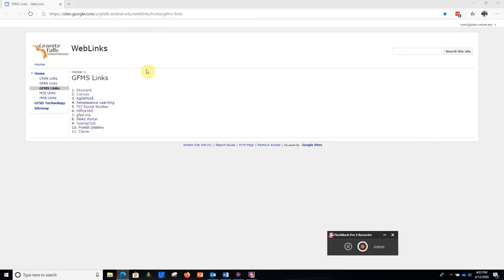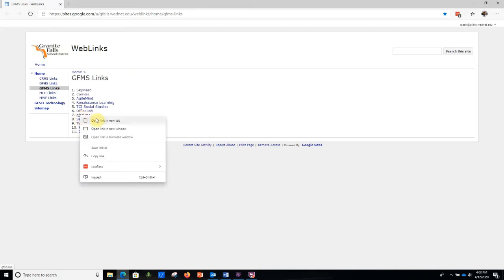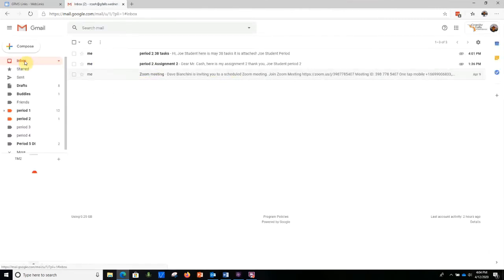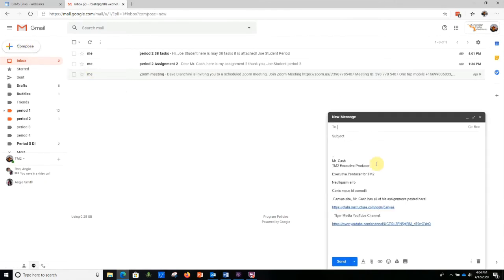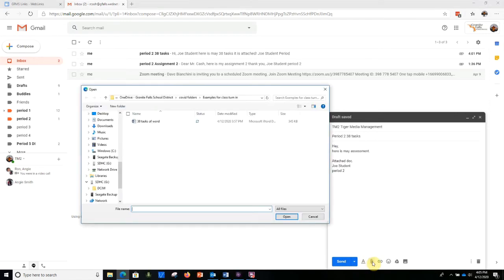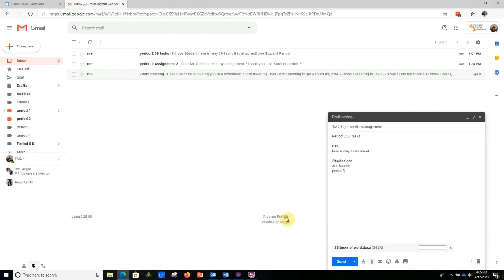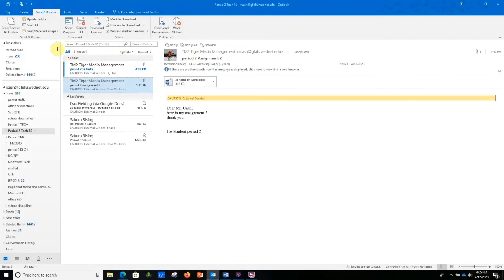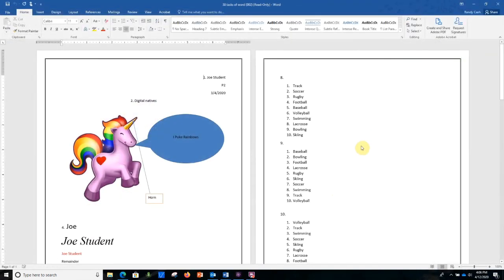How to turn in an assignment by attaching a document to email.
Need to turn in some work, while social distancing? Do you have a document? You have a school email! this is easy!